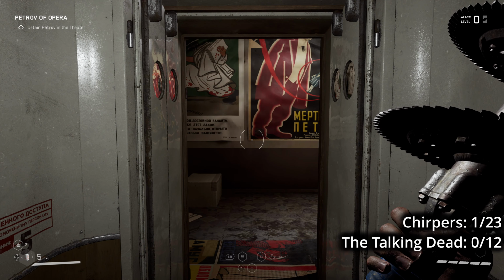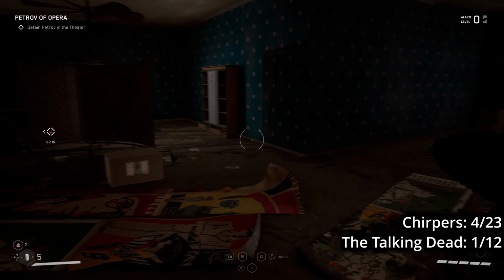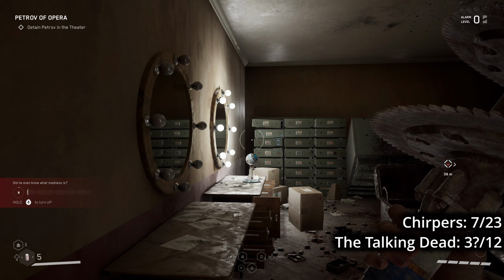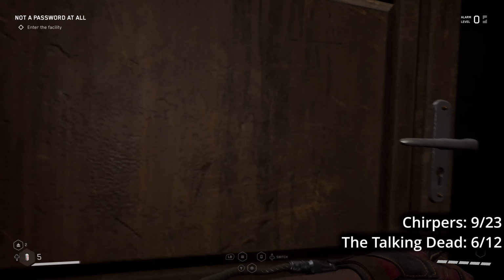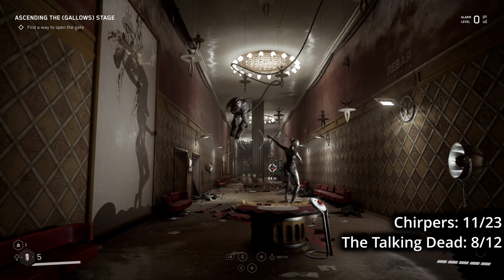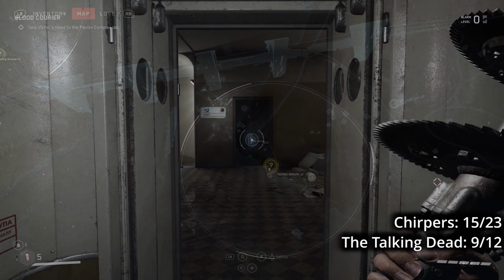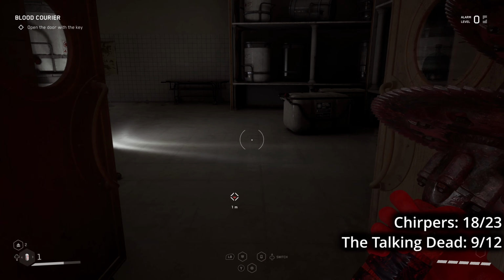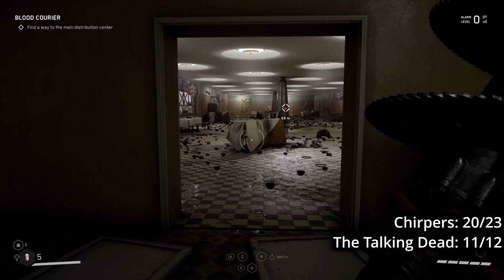Atomic Heart: Collectibles Part 3 (Theater/Pavlov)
Gimli shows you where to find and how to collect all of the Chirpers and talkative dead in the Theater and Pavlov Complex in Atomic Heart. 23 Chirpers and 12 Talkie-but-no-walkies. This is part 3 of the series to get the Burning Ears and The Necromancer achievements. If you also followed parts 1 and 2, you should have a total of 59 Chirpers and 38 Talking Dead by the end of this part.

0:00 Introduction
0:28 Chirper - A stream of pure energy
0:51 Talking Dead - ?
1:09 Chirper - An echo of the past
1:36 Chirper - Comrade Stockhausen's schemes, or "I'll scratch your back..."
2:04 Chirper - What a performance!
2:30 Talking Dead - ?
2:47 Chirper - Calibrate that ballerina!
3:05 Talking Dead - ?
3:15 Chirper - The mad clown at the wedding
3:41 Chirper - Did he even know what madness is?
3:58 Chirper - Mutiny, or "The World Vs. Stefan Lastochkin"
4:23 Talking Dead - Talking Corpse
4:36 Talking Dead - Concession Stand Attendant
4:52 Chirper - A simple electrician's unrequited love
5:08 Talking Dead - Talking Corpse
5:22 Chirper - The theater needs a change
5:48 Chirper - Becoming Lastochkin, or "the making of a psychopath"
6:19 Talking Dead - Dead Prima & Dead Ballerina
6:44 Chirper - What the hell?!
7:07 Chirper - The fantastical women of the robo-theater
7:30 Talking Dead - Lastochkin's Corpse
7:43 Chirper - Petrov and Lastochkin - the obvious and the unbelievable
7:58 Chirper - Prison psychologist's notes - Petrov, #1 of ??
8:16 PAVLOV COMPLEX
8:23 Chirper - Bykov's diary - youthful vigor
8:44 Chirper - The tragedy of the Neyelovs
9:07 Chirper - If it isn't Kollektiv, what is it?
9:54 Chirper - Science on the edge of morality
10:24 Talking Dead - Evil Dead Man
10:39 Chirper - Bykov's diary - the dog with the positive password
11:06 Talking Dead - Dead Florist
11:23 Chirper - Culinary delights
11:40 Talking Dead - Dead Doctor
11:53 Chirper - Five more carcasses
12:16 Chirper - The snake's waltz
12:38 Bye! ❤️